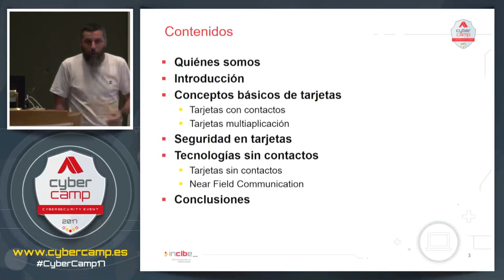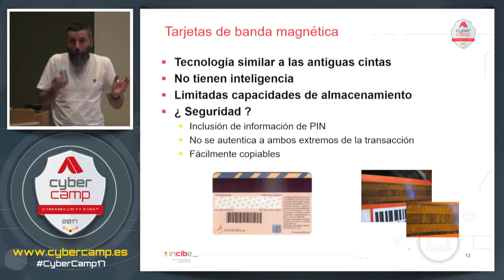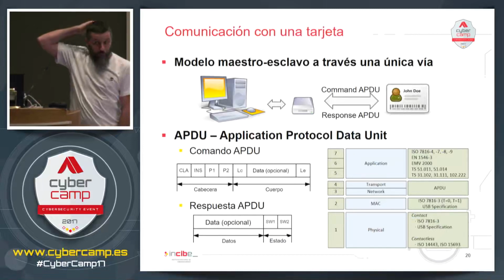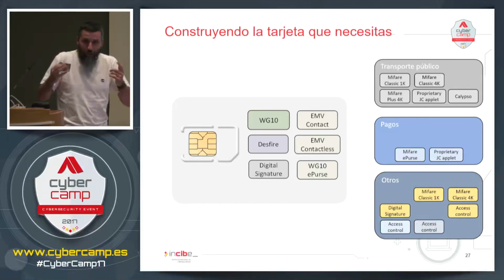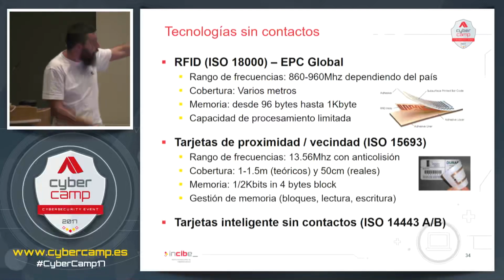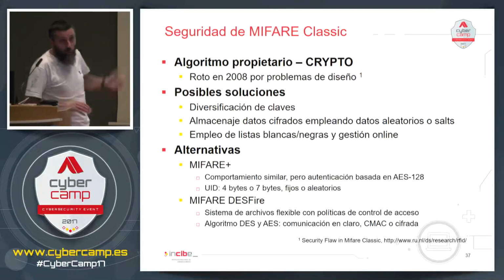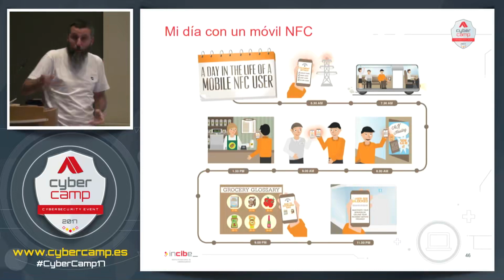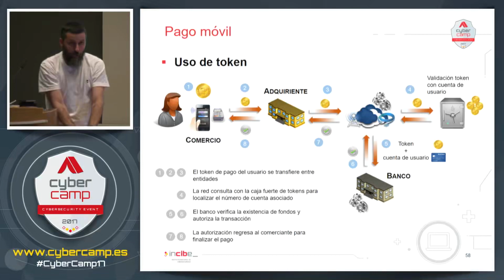The mobile killed the smart card A E Garcia y J Lanza T9 EN CyberCamp 2017